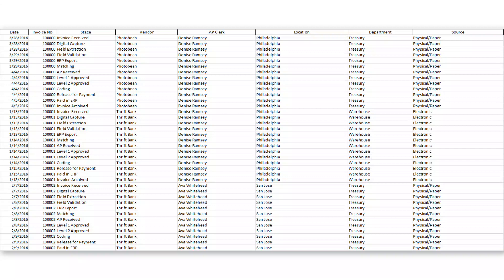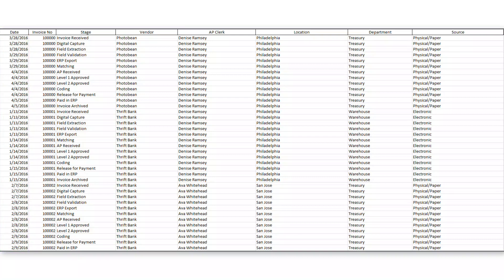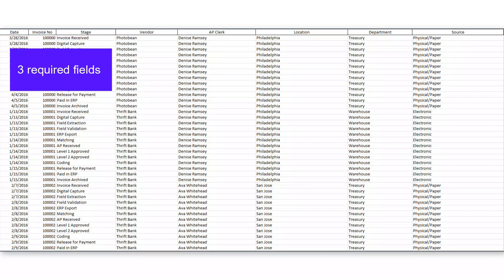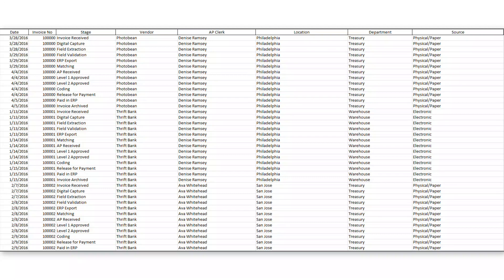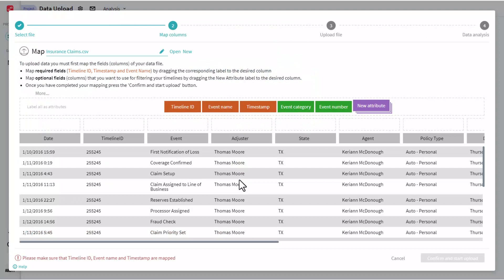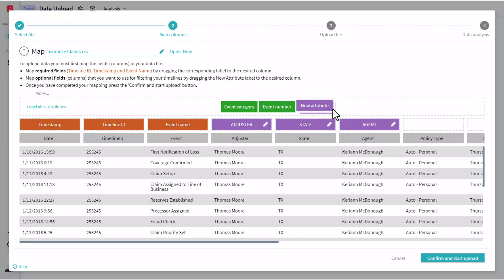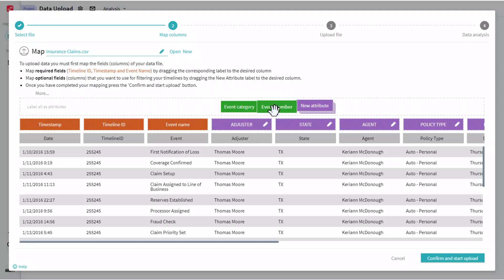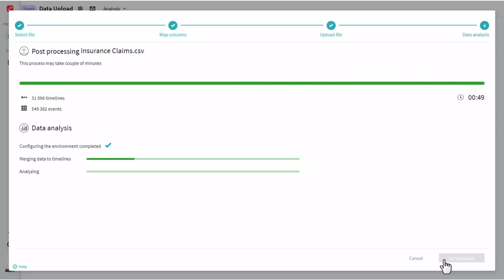ABBYY Timeline Tutorial: Data Requirements, Upload and Mapping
Watch this tutorial and learn about data requirements, upload, and mapping in ABBYY Timeline. To learn more about ABBYY Timeline, please